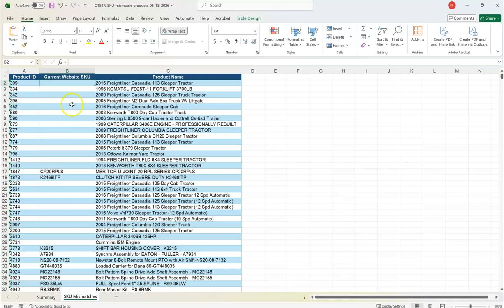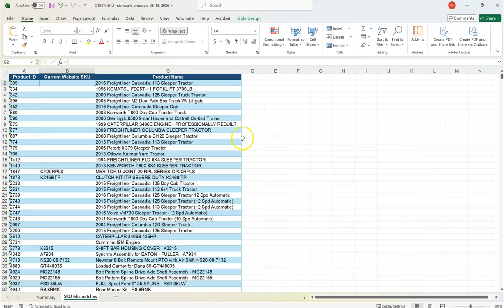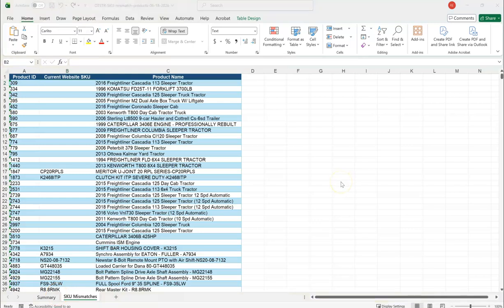OTSTR SKU Update Project